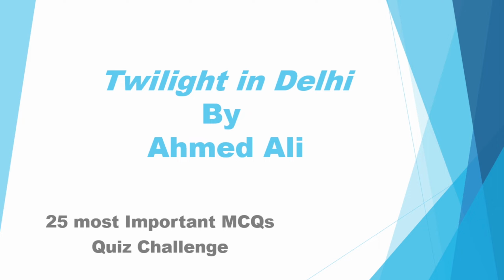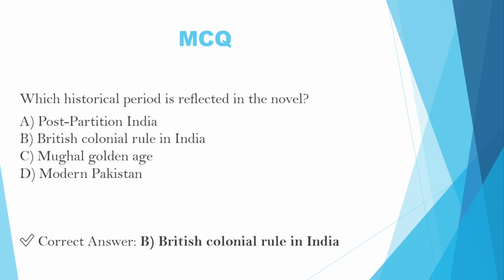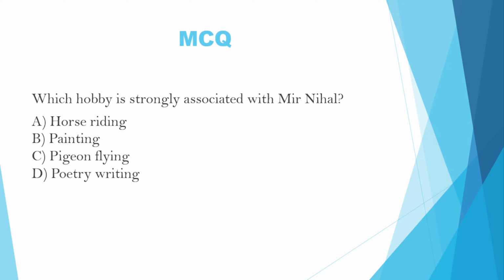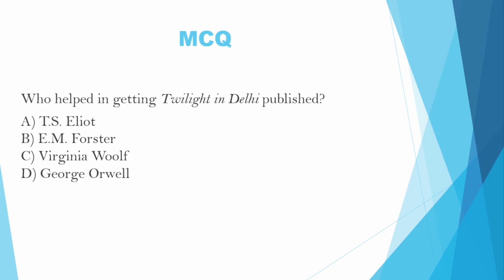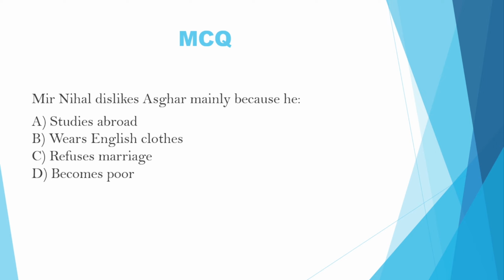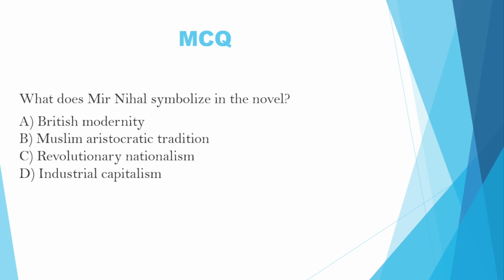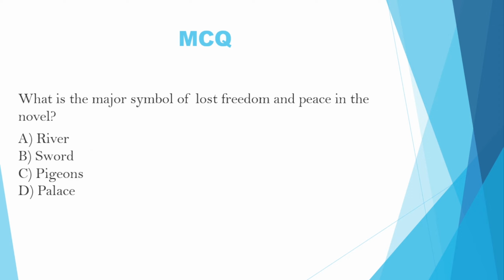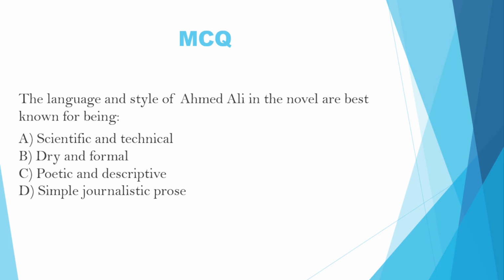Twilight in Delhi by Ahmed Ali | 25 Most Important MCQs with Answers | Exam Preparation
In this video, we discuss the 25 Most Important MCQs from Twilight in Delhi by Ahmed Ali for BS English, university exams, quizzes, viva, and competitive test preparation.

✨ In this lecture, you will learn:
✔ Important MCQs with answers
✔ Concept-based and tricky questions
✔ Characters and themes
✔ Symbolism and cultural decline
✔ Colonialism and postcolonial elements
✔ Important exam preparation points

📚 Novel Covered:
Twilight in Delhi by Ahmed Ali

🎯 This video is helpful for:
• BS English Students
• MA English Students
• Literature Lovers
• University Exam Preparation
• Competitive Exams & Viva